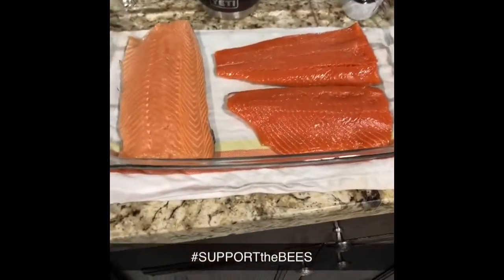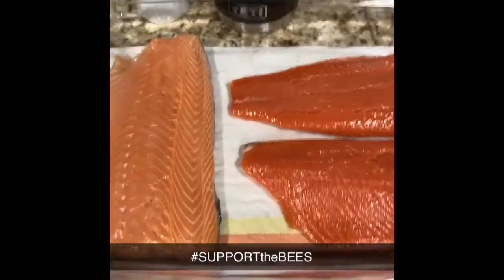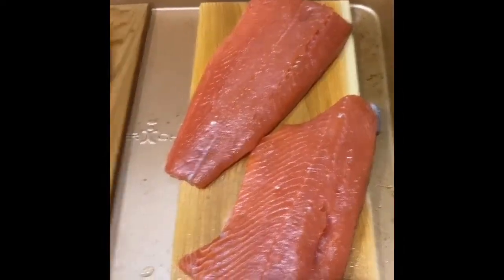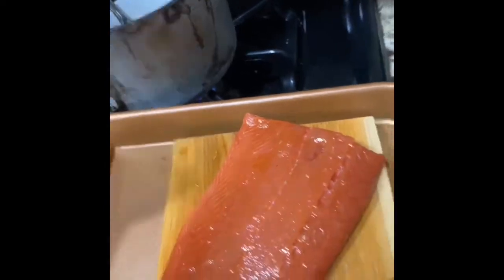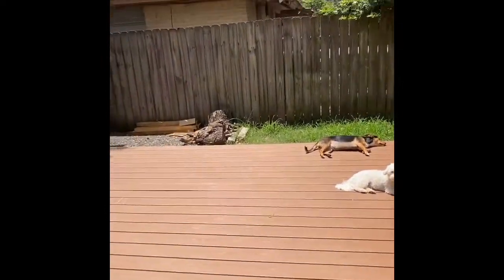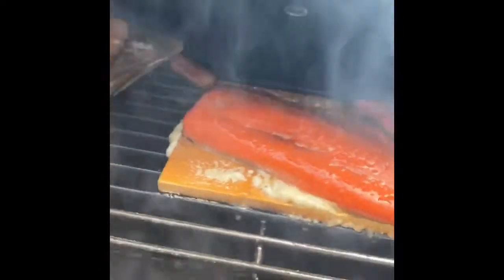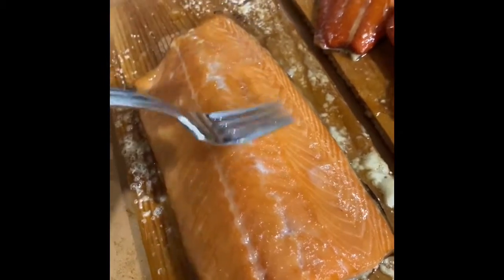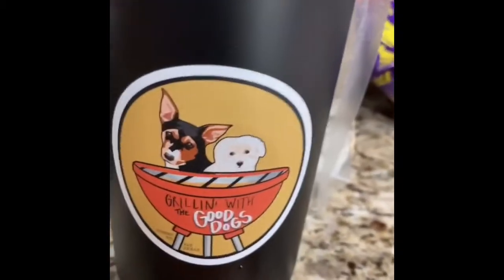Y-Ep. 9 Honey Smoked Salmon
I know I know, it's another salmon video, but It is one of my favorite to experiment with. This time we trying the Atlantic salmon and sockeye salmon again with less brine time. Again, the chefs and I prefer a dry brine of just sea salt with no sugar included in the brine. We baste the whole slab in honey and smoke it in the pellet smoker.
      This experiment was to try and spend less time with the brine so that maybe the sockeye salmon does not come out as tough. The sockeye is wild caught so of course it will be tougher than the Atlantic salmon, but its certainly delicious in its own right.
Best part of this is that this one is so easy to make.
    Now I reviewed the video and I found some editing that when wrong. I will try to fix it, but if I cannot I do apologize.

What you'll need:
- Salmon, any kind
- Sea Salt for brining
- Honey
- Cedar plank
- Smoker, but can be done in the oven as well